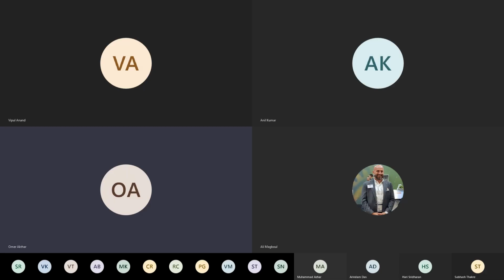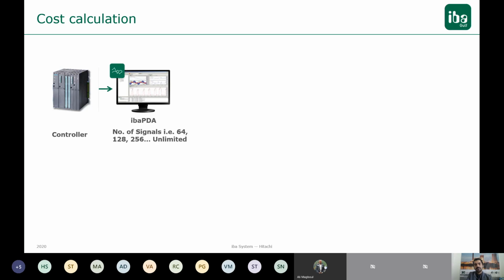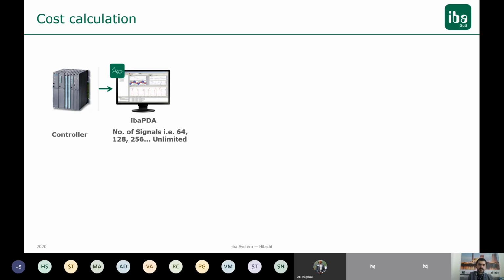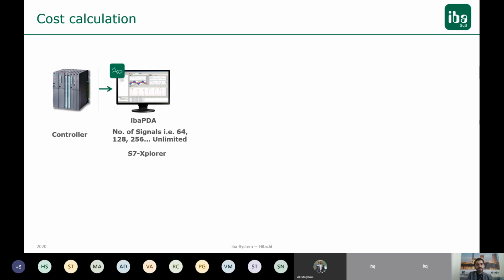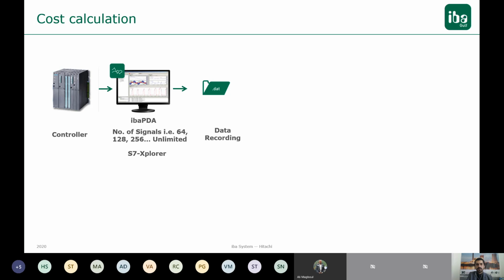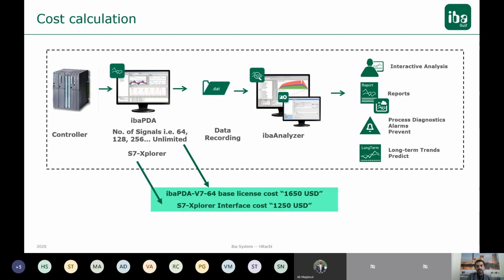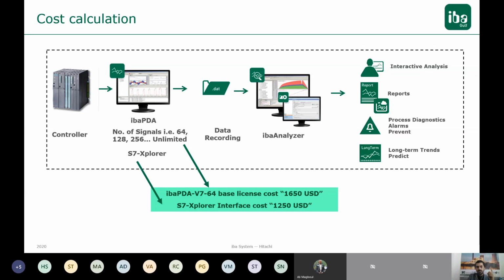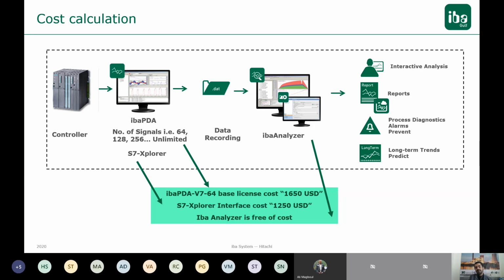Basic Package for ibaPDA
This is our Cost Start for Gulf Region

(Saudi Arabia - UAE - Kuwait - Bahrain - Oman - Qatar)